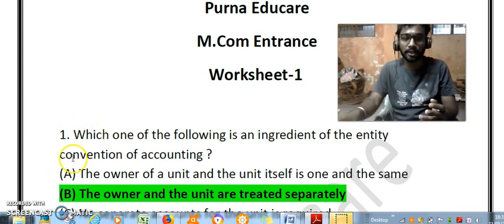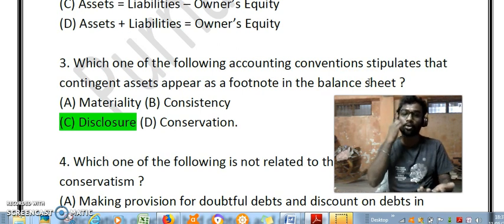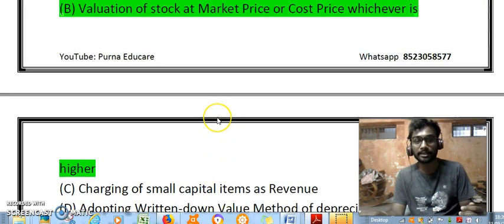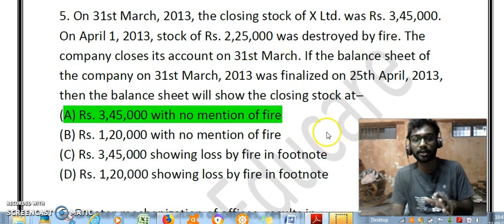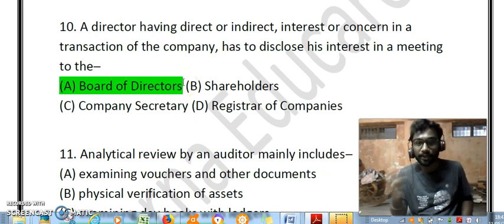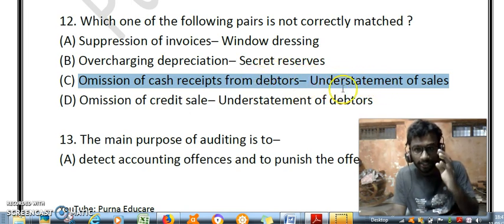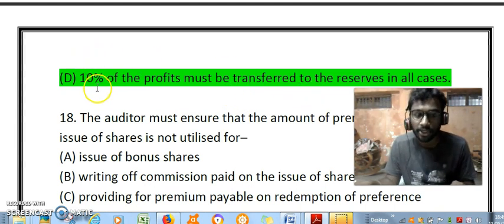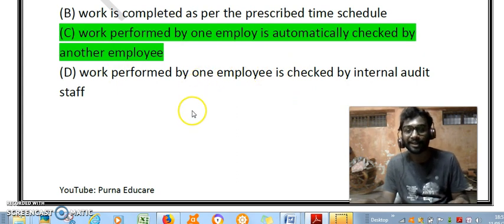M.Com Entrance/ UGC NET MCQs - Worksheet 1.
This video will help for the students who are preparing for  various competitive exams related to post graduation (M.Com) entrance exam conducted various state and central universities through out of India. We are posting more work sheets for M.Com entrance and other exams related to commerce. If you have any thing to share, feel free to put in comment section. Thank you Happy learning.